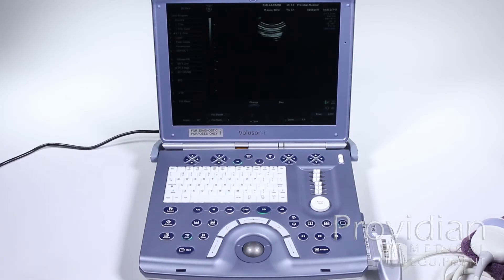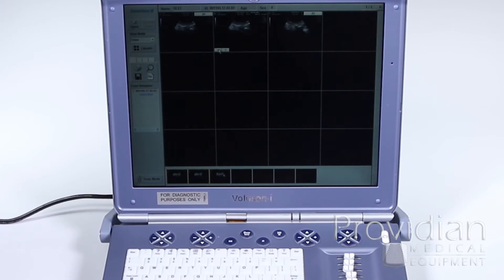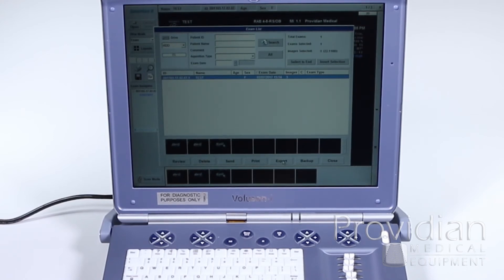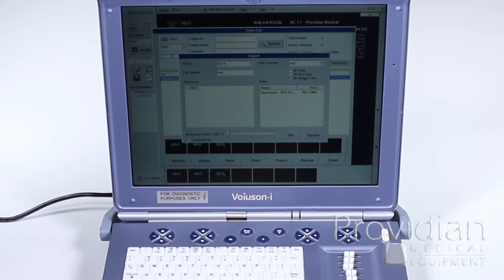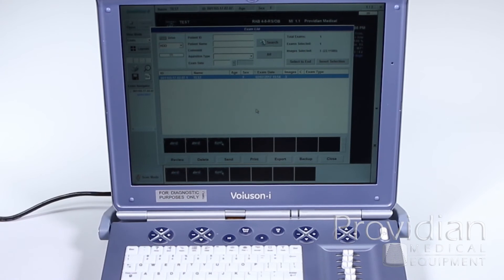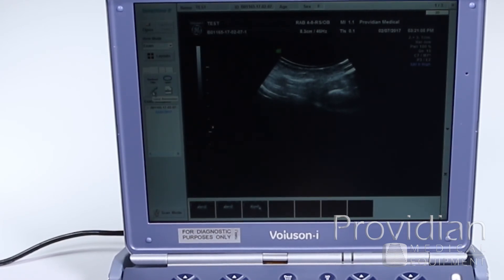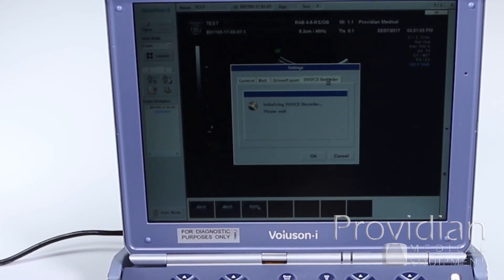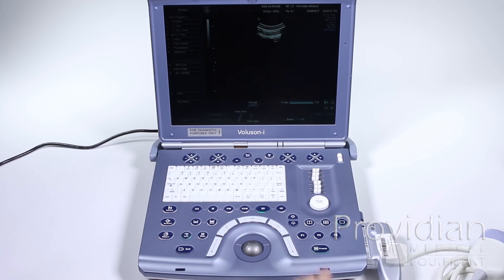GE Voluson i Training Part 5: Exporting Images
Getting images off your Voluson i isn't totally straightforward and this will help you get through the various ways of exporting images from the Voluson i portable 4D ultrasound machine.